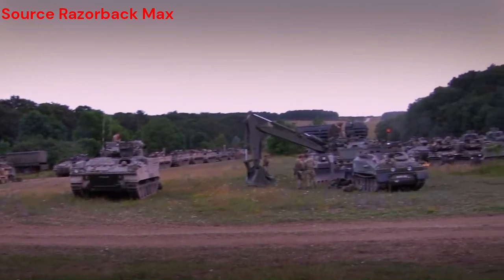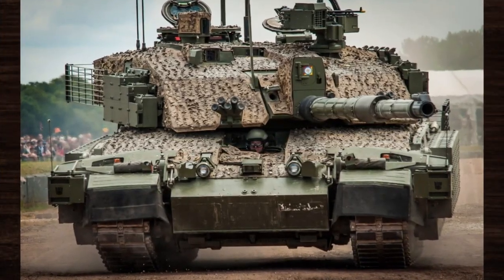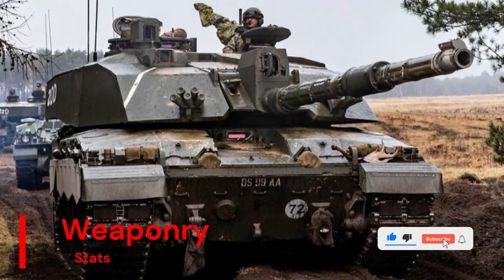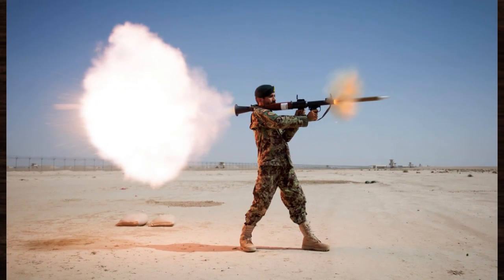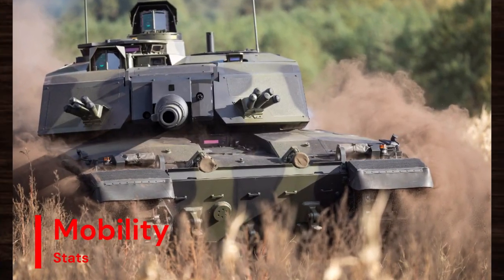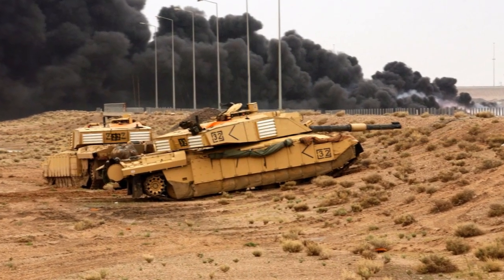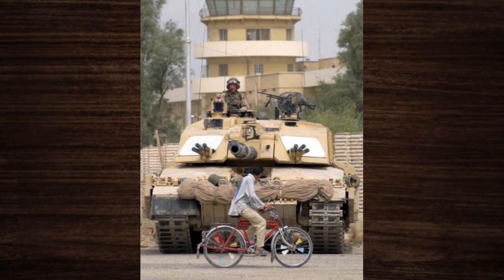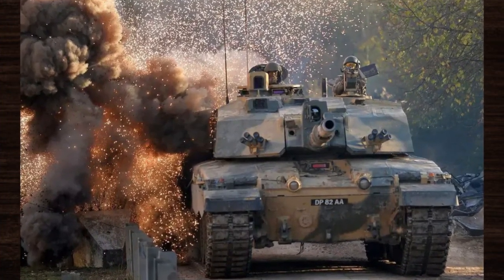The British know how to make a tank What is the challenger 2?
Join us on an immersive journey into the world of armored warfare as we explore the formidable capabilities of the Challenger 2 main battle tank. In this captivating video, we delve deep into the design, technology, and combat prowess of this iconic British armored vehicle, showcasing its dominance on the battlefield.

The Challenger 2 stands as a symbol of British engineering excellence, renowned for its unparalleled combination of firepower, protection, and mobility. From its robust Chobham armor to its powerful L30A1 120 mm rifled gun, every aspect of the Challenger 2 is optimized for maximum combat effectiveness.

Discover the advanced features that set the Challenger 2 apart from its counterparts, including its hydrogas suspension system, which provides exceptional mobility over diverse terrains, and its integrated defensive aids suite (IDAS), which offers comprehensive protection against modern threats.

Learn about the tank's ergonomic design and crew comfort features, ensuring optimal performance and efficiency during extended missions. Gain insight into its combat record and operational capabilities, from its role in peacekeeping missions to its decisive engagements in conflicts around the world.

Through stunning visuals, expert analysis, and firsthand accounts from tank crews, this video offers a comprehensive overview of the Challenger 2 and its enduring legacy as one of the world's most formidable armored vehicles. Whether you're a military enthusiast, history buff, or simply curious about the cutting-edge technology behind modern warfare, this video is sure to captivate and inform.

Don't miss out on this opportunity to explore the power and prestige of the Challenger 2 main battle tank.